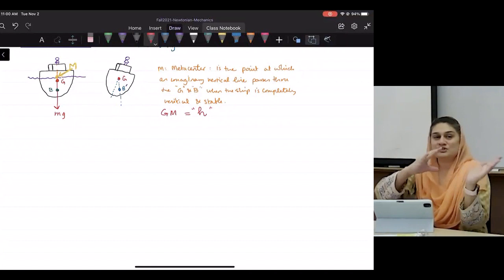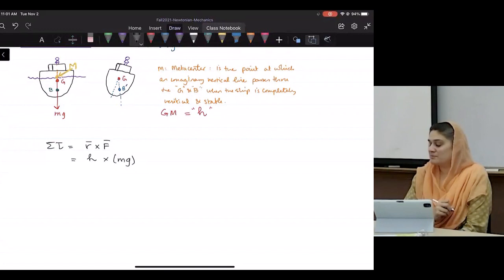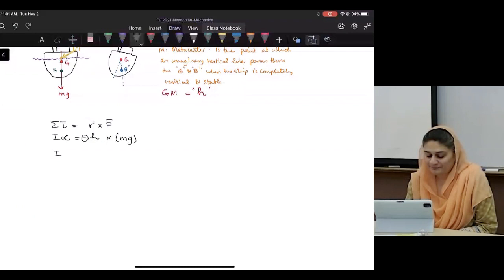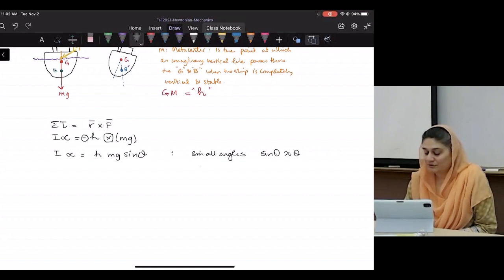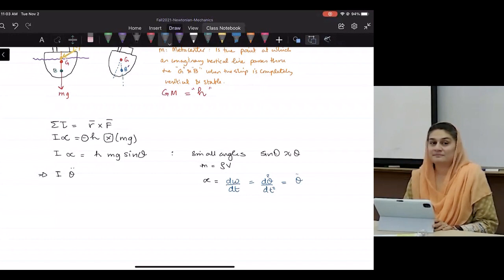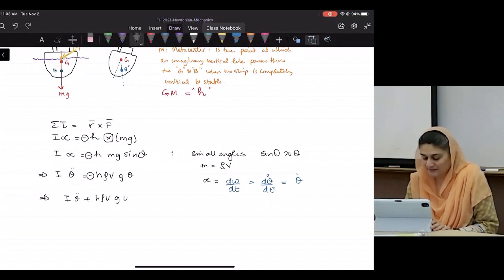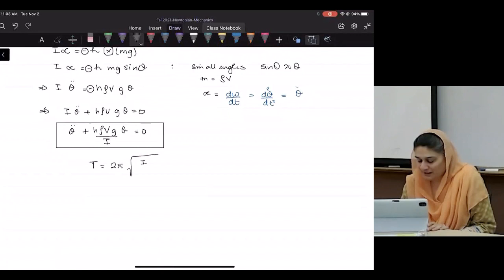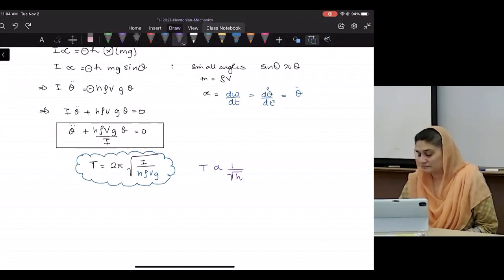11.12.2. boats - Period & roll of a boat